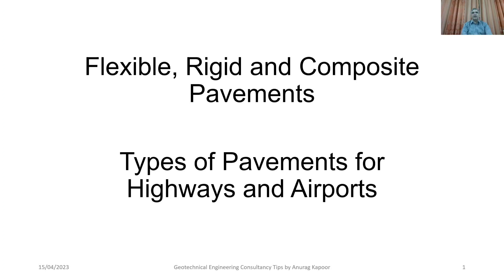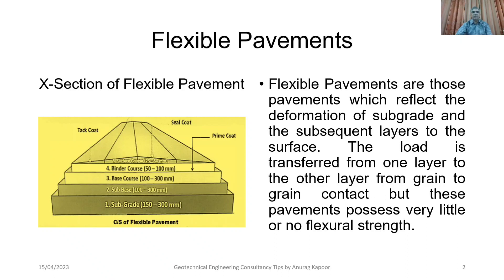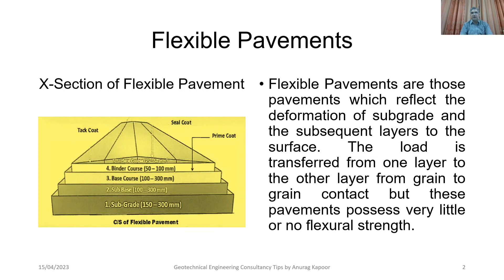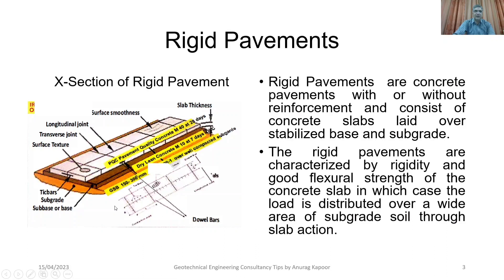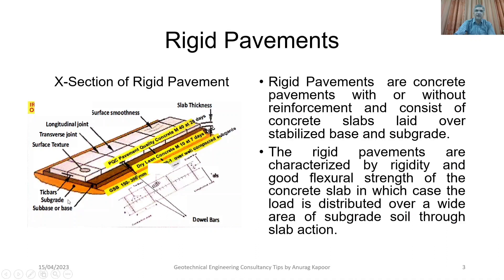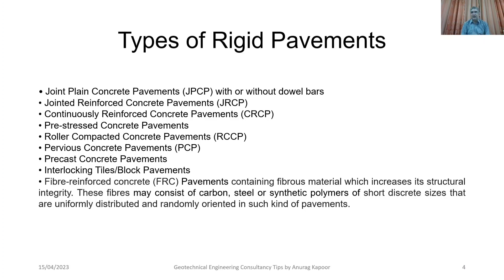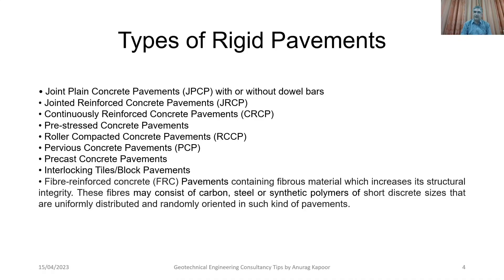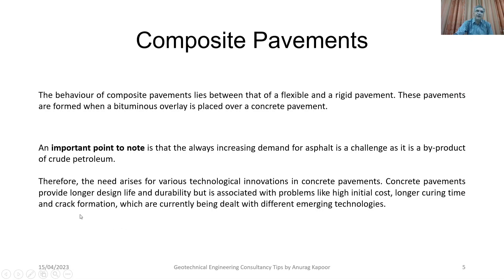Flexible, Rigid and Composite Pavements| Pavements for Highways & Airports| Types of Rigid Pavement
This Lecture 84 in series of my YouTube Channel “Geotechnical Engineering Consultancy Tips” explains about the Flexible, Rigid and Composite Pavements, which are the Types of Pavements constructed for Highways and Airports. This video discusses about the cross-section of Flexible and Rigid Pavements, difference between the two by their behavioural properties, as well talks about at least 9 different types of Rigid Pavements and one line definition of Composite Pavements